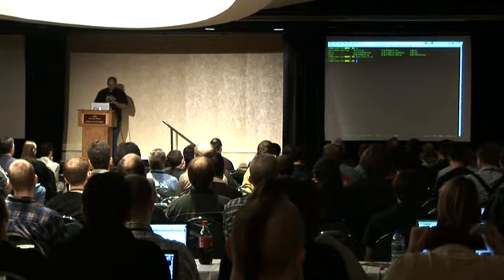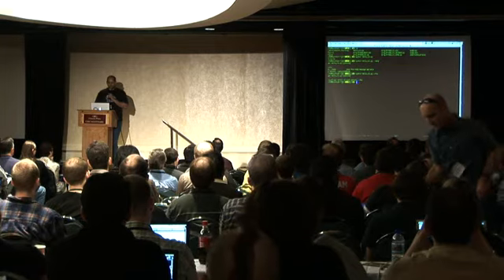Using Optparse, Subprocess, and Doctest To Make Unix Utils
Noah Gift

Most developers use Unix derived command line tools, written in C, everyday. This talk will discuss using the Python Standard Library modules, Optparse, Subprocess, and Doctest, to create equally robust tools in pure Python. There has been a lot of talk recently about Web 2.0 mashups, but the same concepts can be applied to creating command line tools in Python.

I will be discussing how easy it is to combine the power of the Optparse module, with the flexibility of the Subprocess module, to create standalone, and "mashup" tools from existing, and widely available Unix utilities. Finally, Doctests can be embedded to serve as an important documentation and testing tool for your newly created Unix mashup tool.